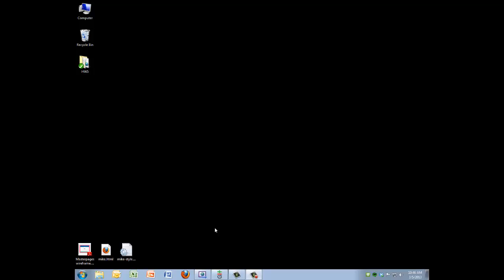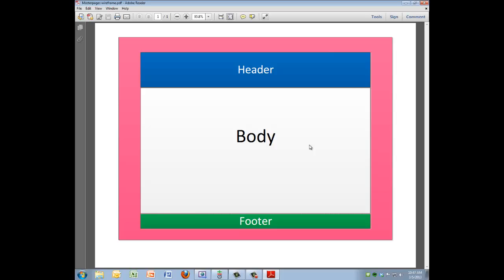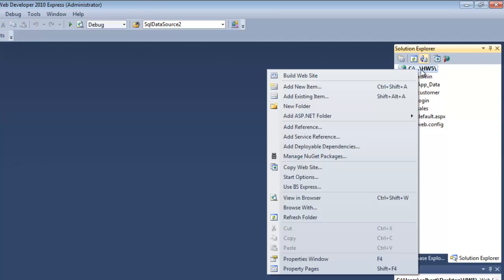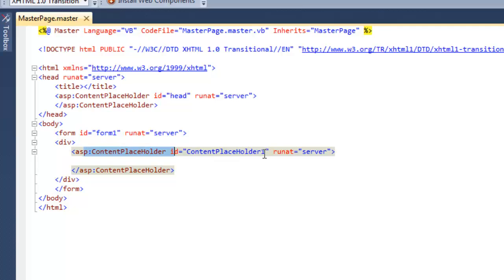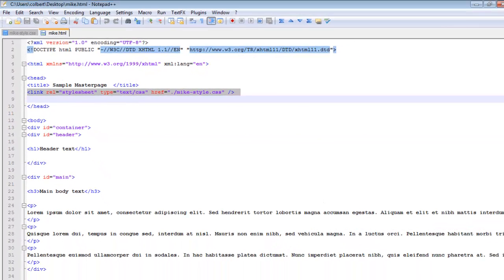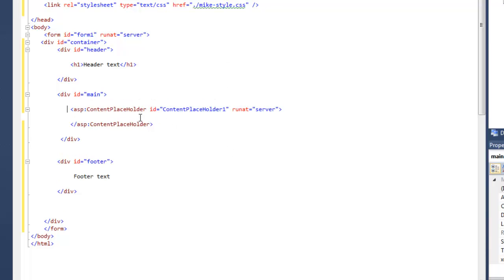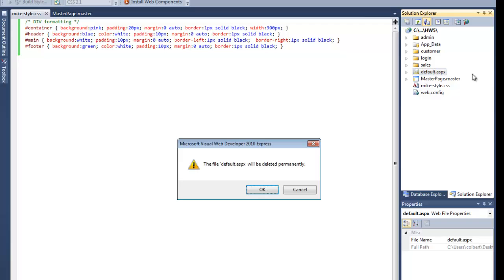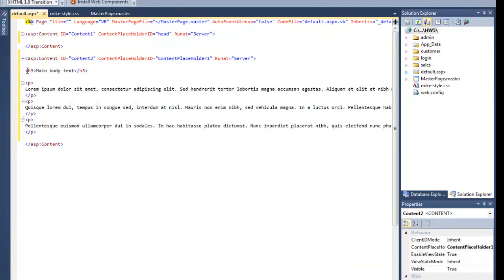ASP.NET Masterpages in Visual Web Developer 2010 Express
Using Masterpages and external CSS in ASP.NET projects developed in Visual Web Developer Express 2010